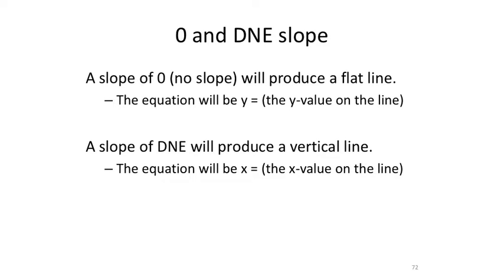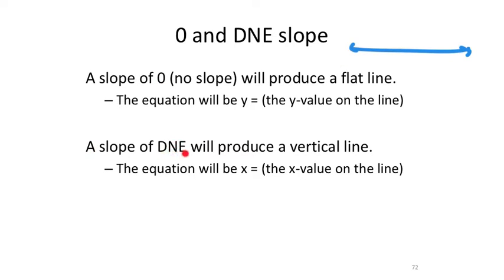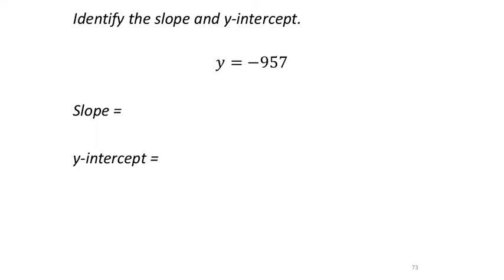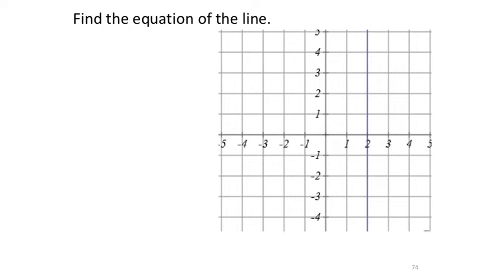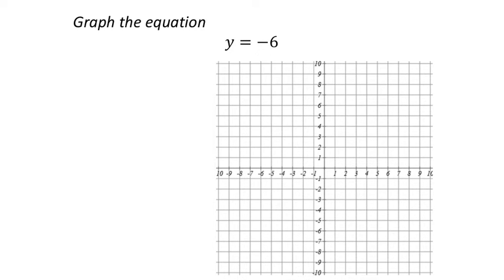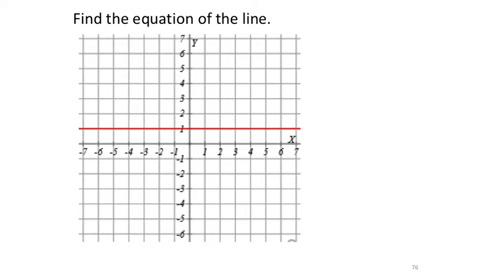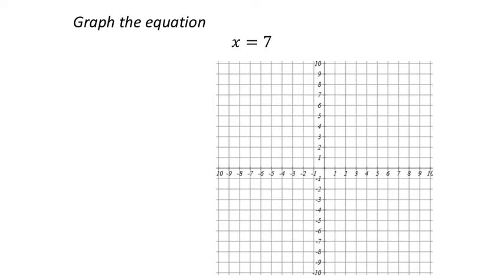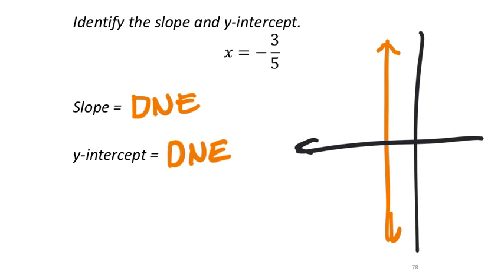0 and DNE (Undefined) Slope with Examples